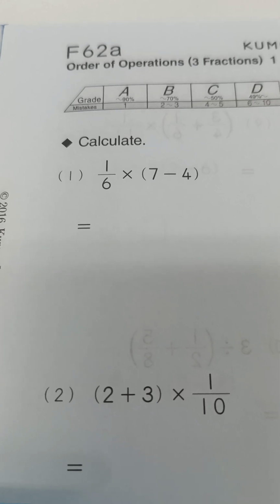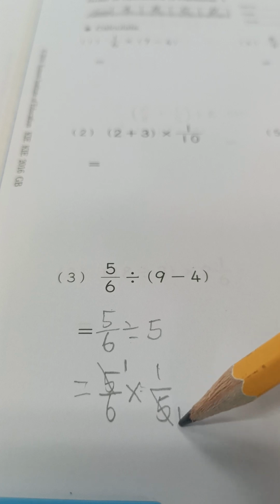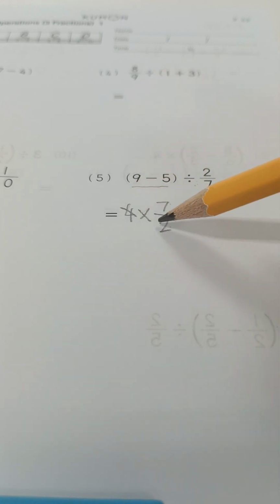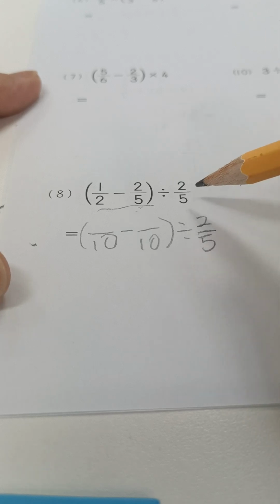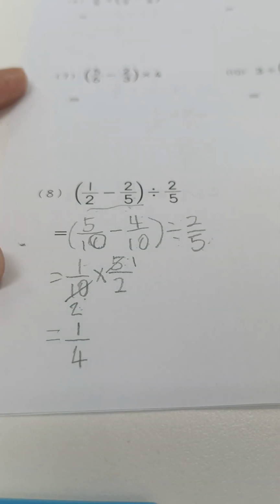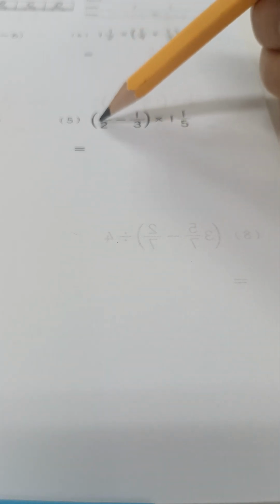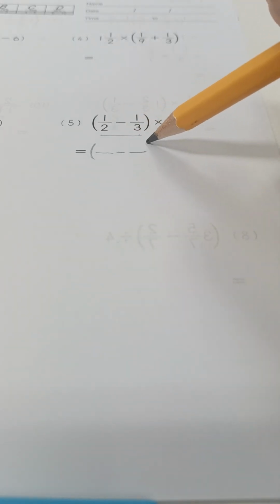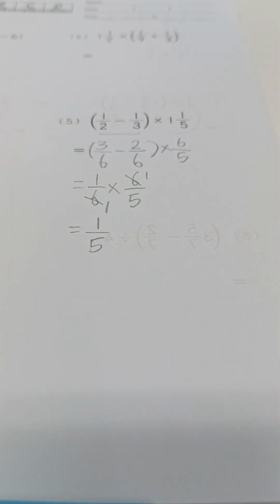F62 and 63 Order of Operation 3 fractions